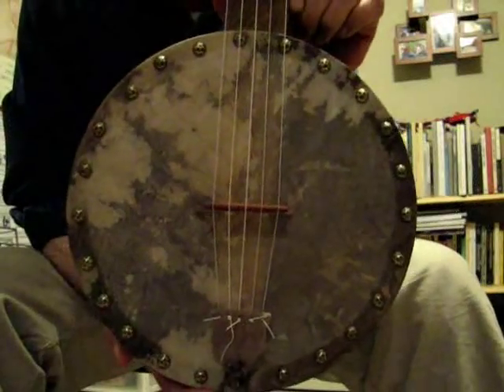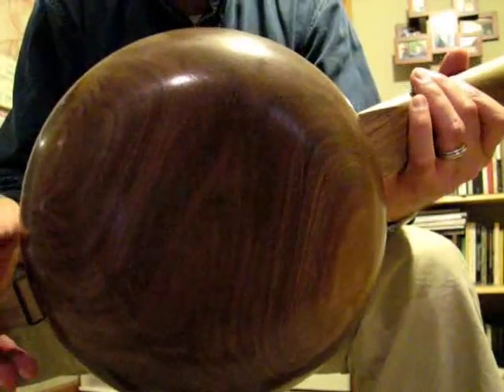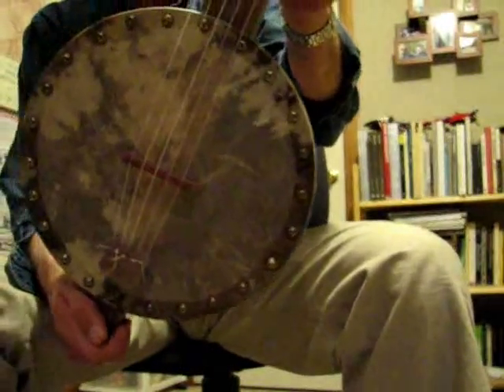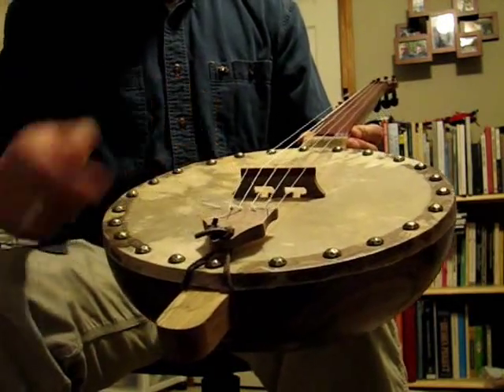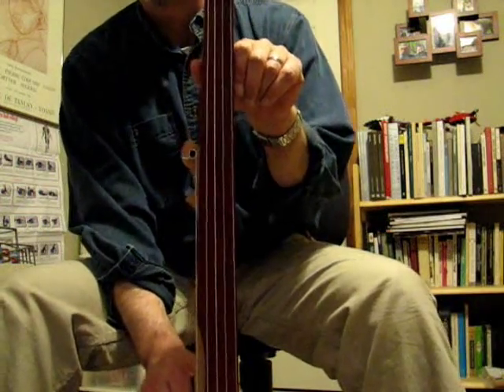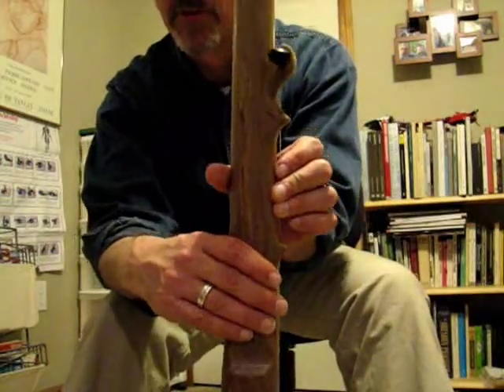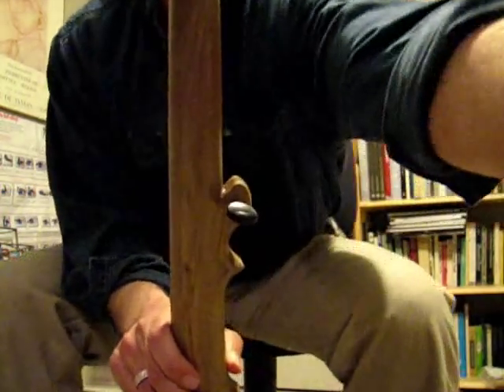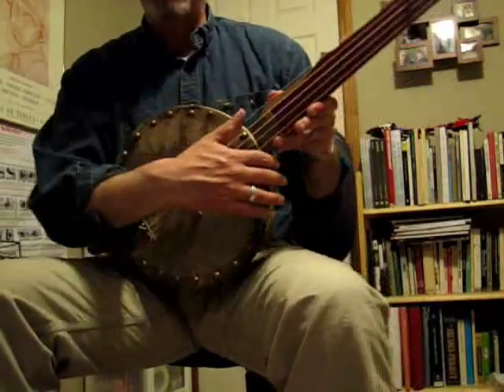Salad Bowl "gourdless" Gourd Banjo #2 - Deep Creek Strings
My second salad bowl banjo.  This one has a goat skin head tacked on to a salad bowl hand cafted by a local wood turner, Ron Thompson.  I also demo the banjo.  Please be kind, I'm a beginner (a month ago I could barely bum-ditty).

The quality of the video isn't as good as I'd like.  For better photos of this banjo, and more informaion on this banjo and others, go

All comments and questions are welcomed.